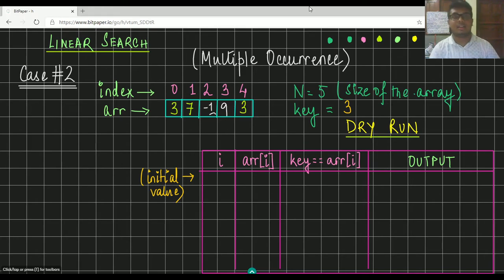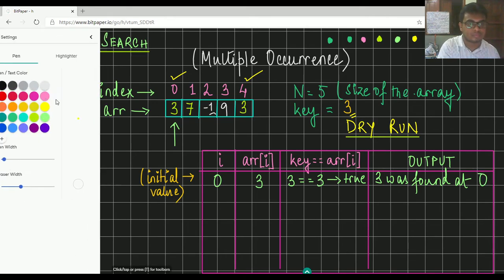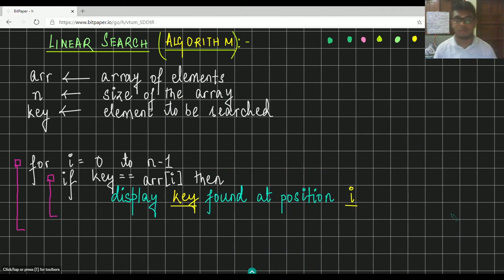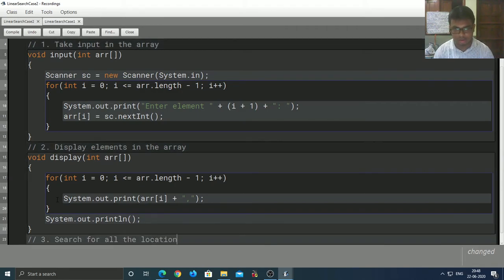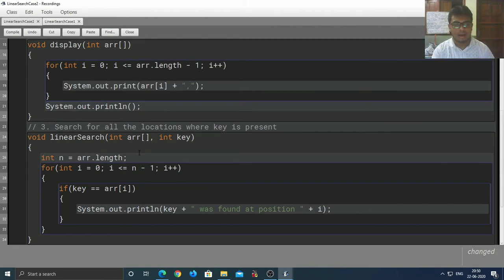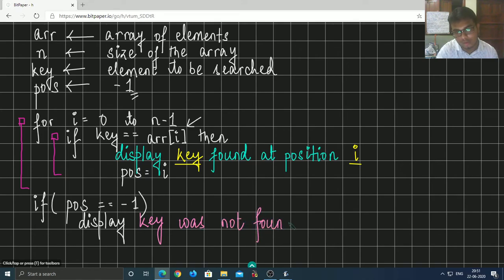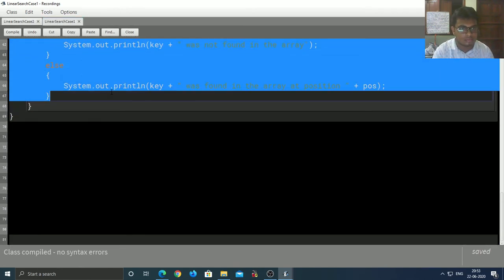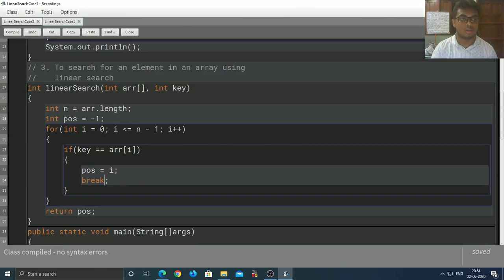ICSE Class X: Linear Search v2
The video explains the version 2 of the linear search algorithm that is used for finding multiple occurrences of an element in an array